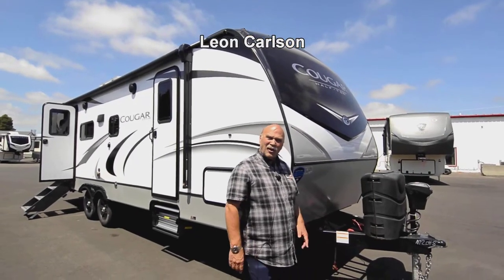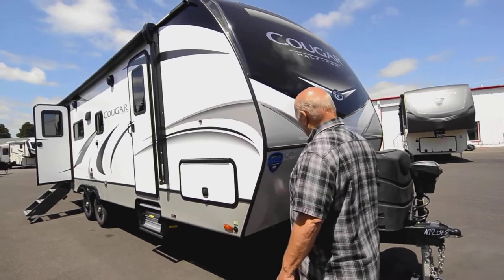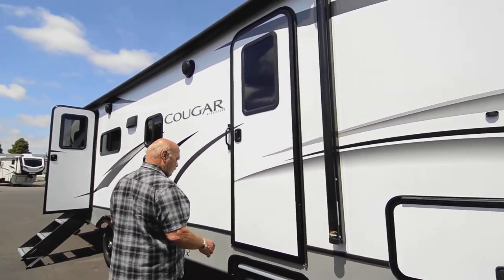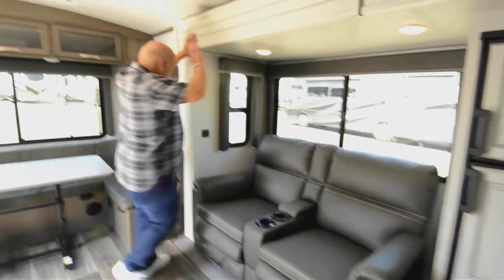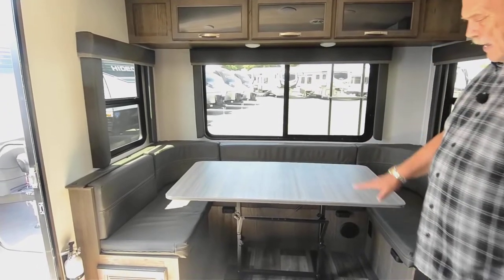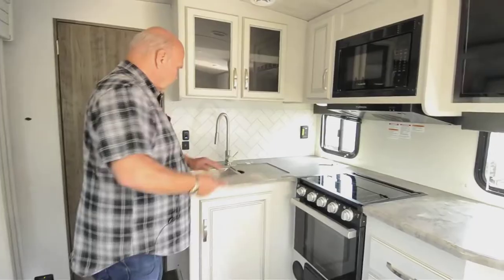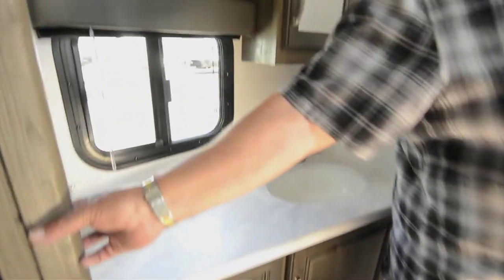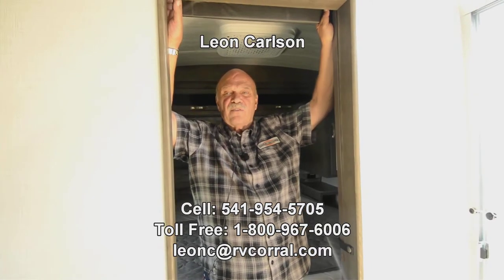The RV Corral 2022 Keystone Cougar 25RDSWE Stock # NT2045